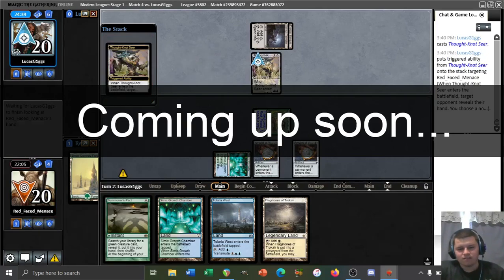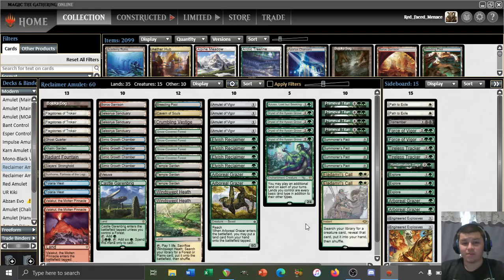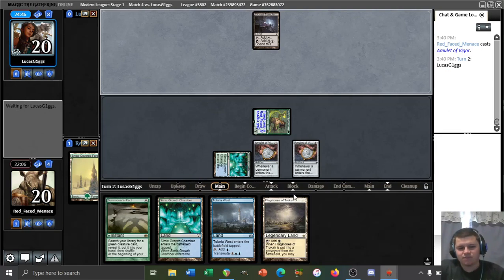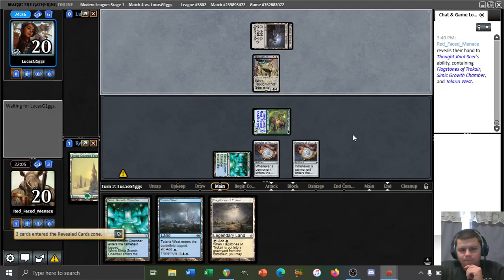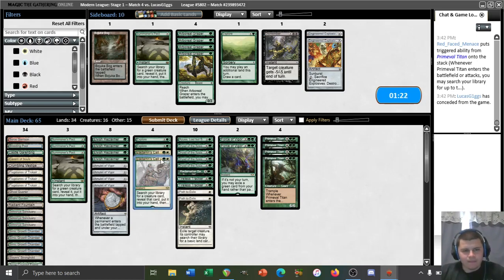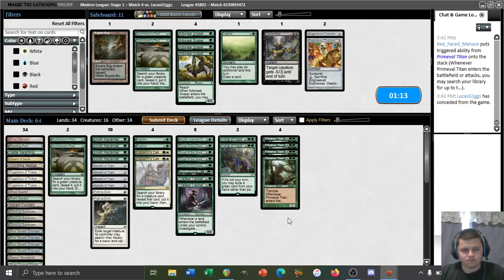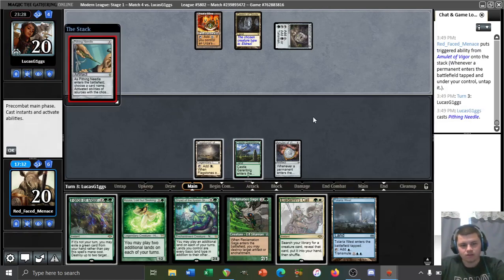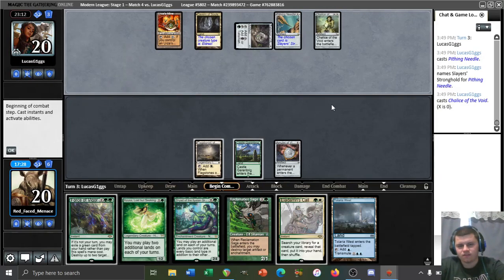The Best Amulet Build in Modern? Match 4: Reclaimer Amulet vs Eldrazi Tron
Reclaimer is back to claim the throne! Get your Flagstones ready! This is match four in a league featuring none other than Elvish Reclaimer. This time we're playing vs. Eldrazi Tron!